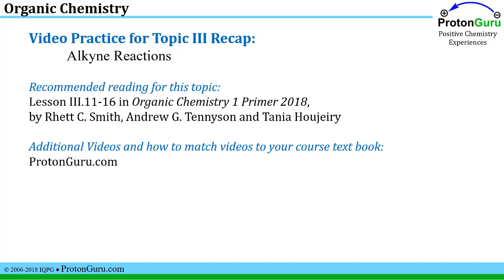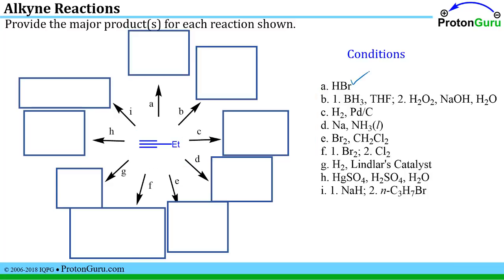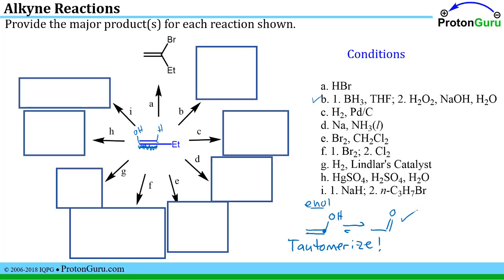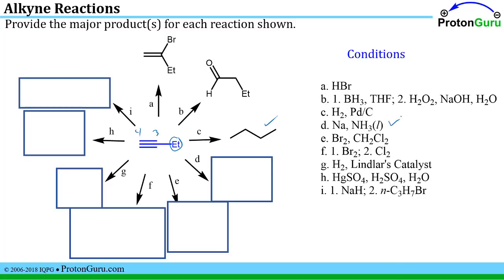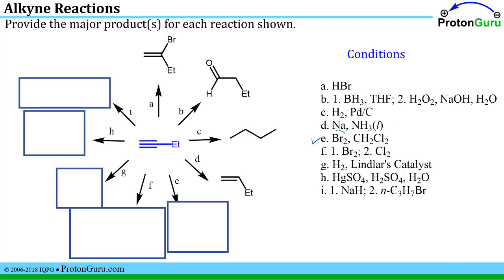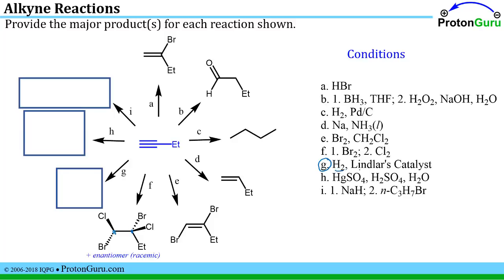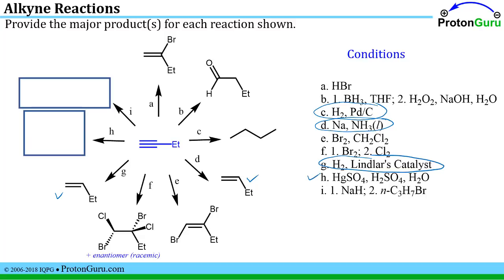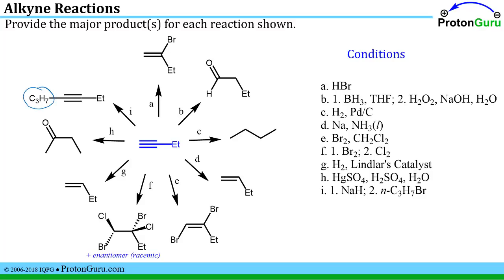Proton Guru Practice III.12-16: Recap of Alkyne Reactions